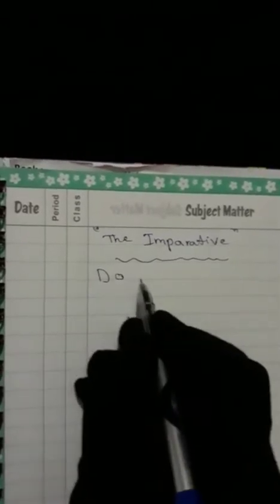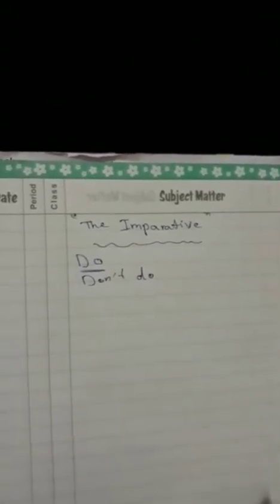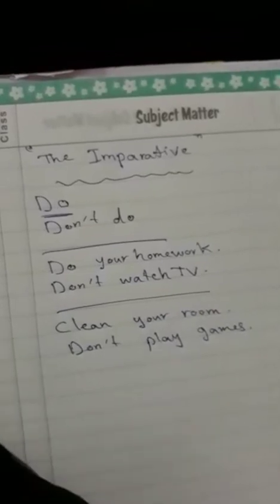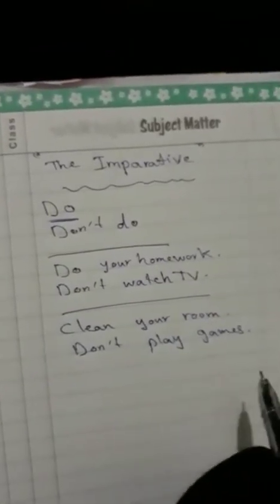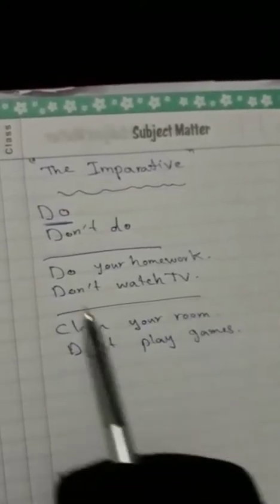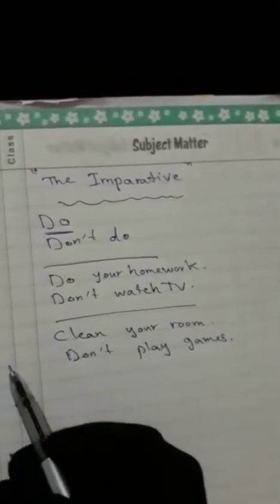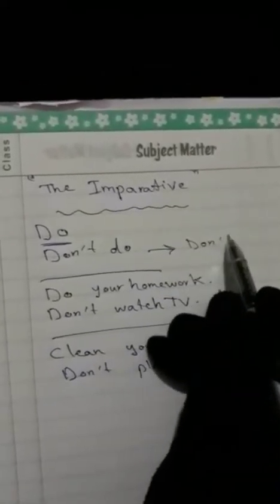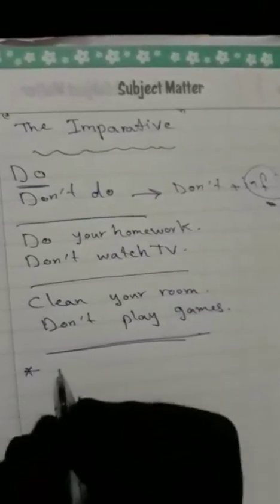unit 11. time for English . pr5. by Mrs. MANAL Mohammed